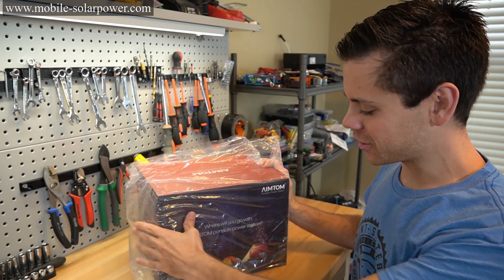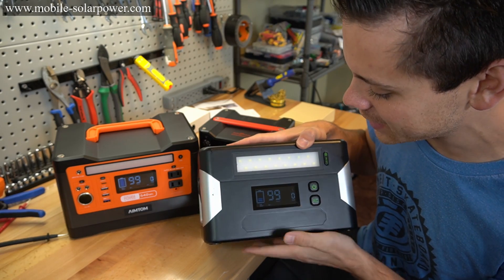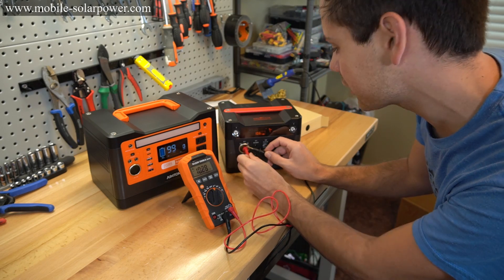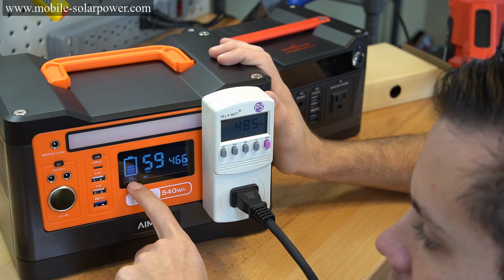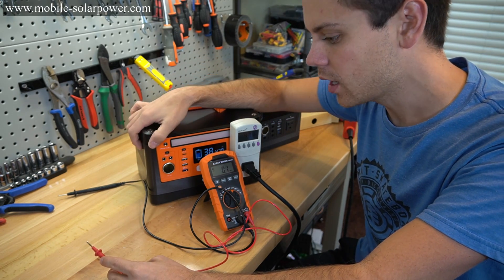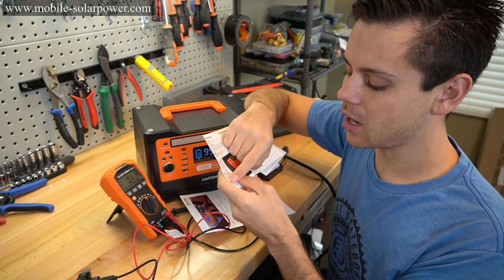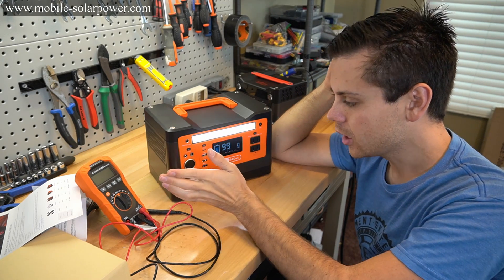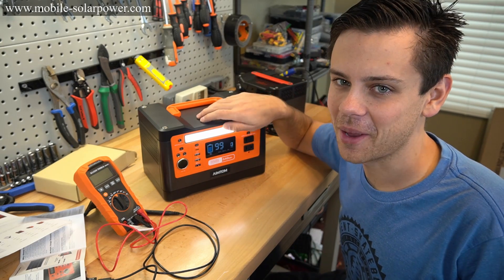500w Aimtom (Rockpals) $500 Solar Generator Review